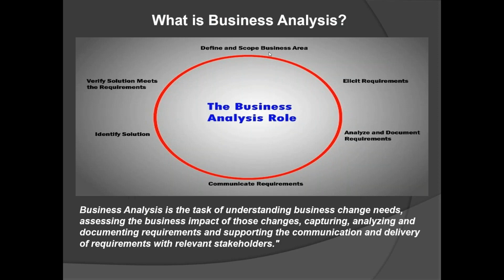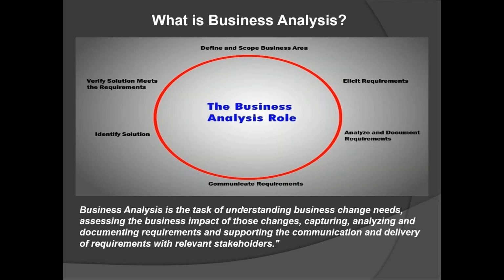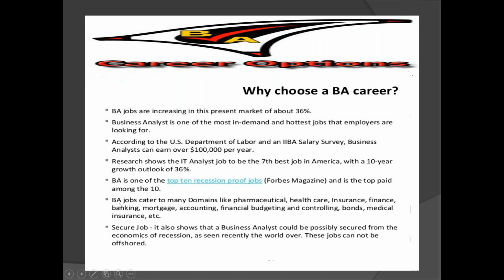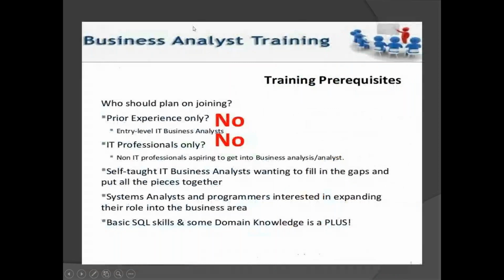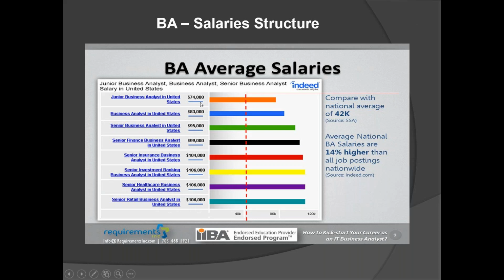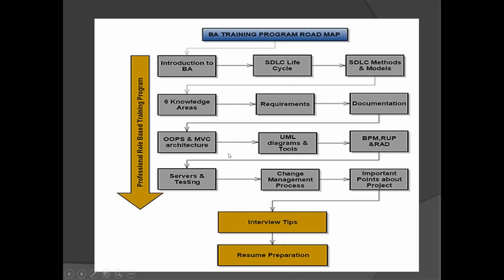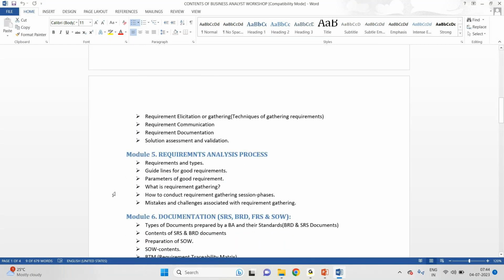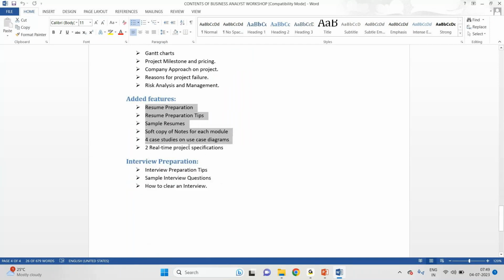What is a Business Analyst? Why Choose BA Career? Business Analyst Demo Video | +91 9493999586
You can learn more about what business analyst does and who they are by watching this VISWA Online Trainings video titled "Who Is A Business Analyst". Through an engaging scenario,

Viswa Online Trainings
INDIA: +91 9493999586